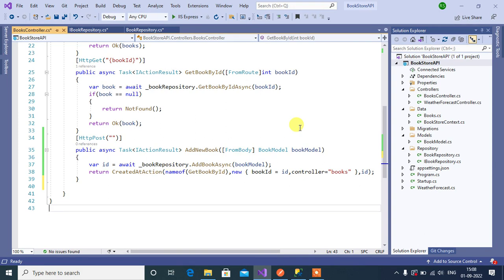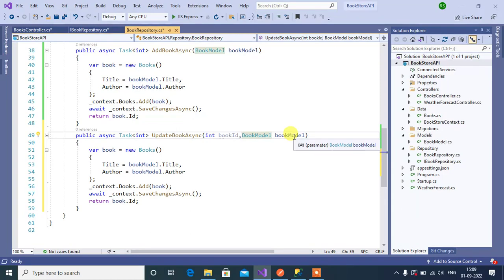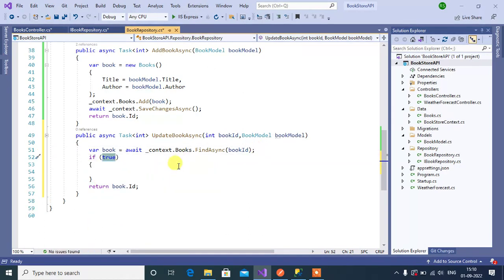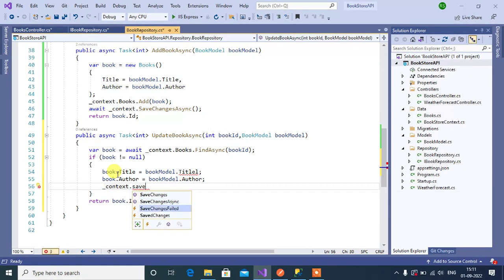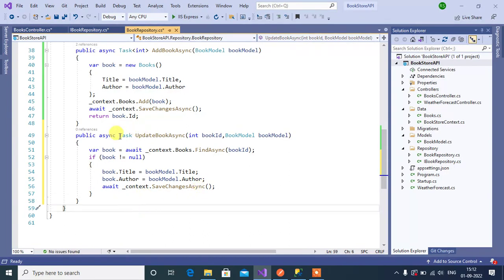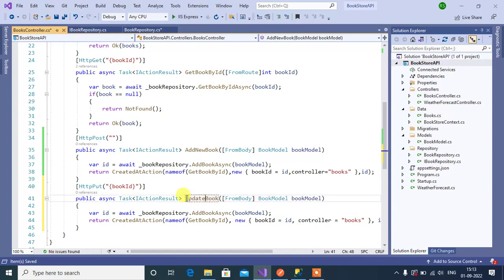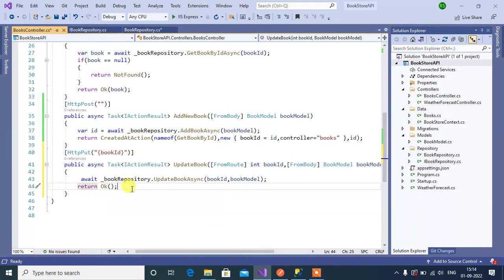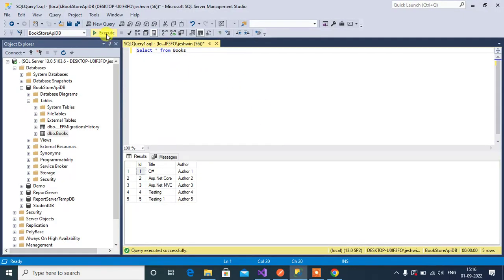#88: Create HttpPut API - To update the data from Database using Entity Framework Core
This video helps us to create HttpPut API to update data from the database  using Entity Framework Core in Asp.Net Core Web Api Application